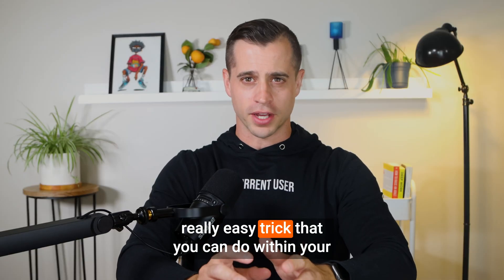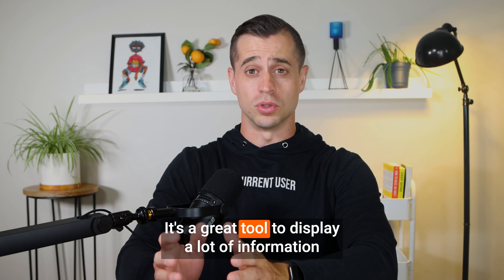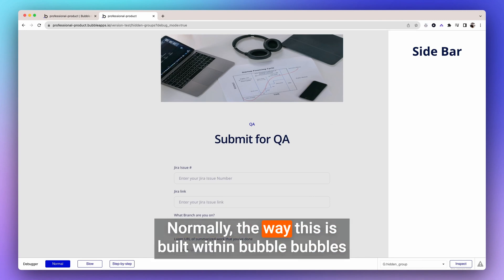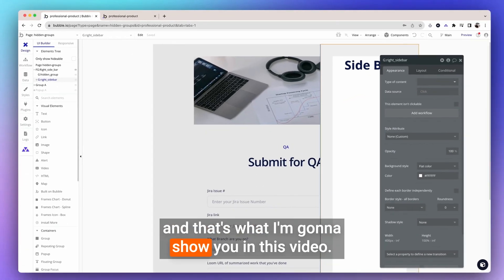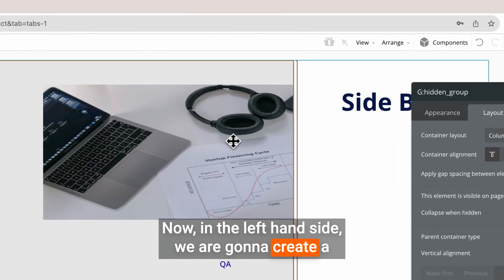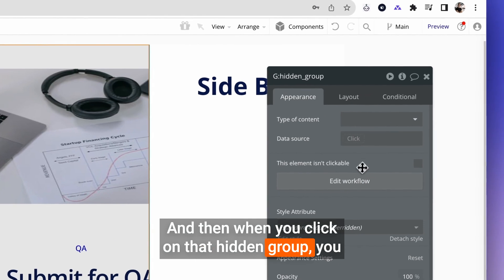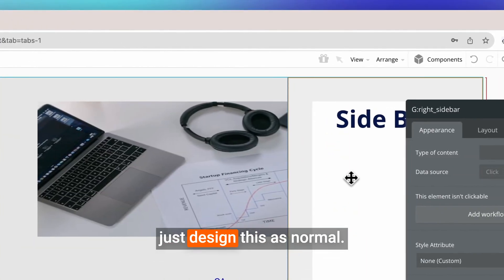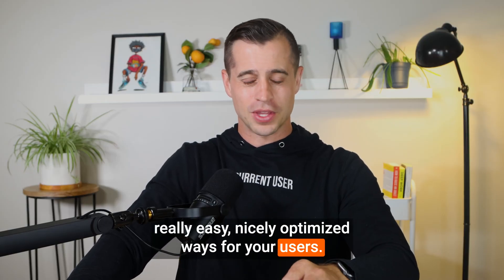Mastering Sidebars for an Exceptional User Experience: Quick Tip!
Hey there, app wizards! JJ here, and I've got a nifty little trick up my sleeve that's bound to up your app's user experience game. Brace yourselves for a sidebar enchantment that's sure to captivate your users!

0:00 - The Sidebar Brilliance

Imagine this: sidebars, those nifty panels that slide in from the edge, are fantastic for displaying heaps of information without crowding the main screen. But, you know what users expect? A simple way to close these sidebars by clicking anywhere outside of them. Here's how you can dazzle them with that very magic!

0:17 - The Secret Sauce

In the world of Bubble, these sidebars are usually equipped with a little 'close' button, allowing users to shut them down. But let me unveil a slicker approach! Introducing the Full-Width Floating Group. Set this beauty to stretch across the whole screen, and wrap your layout in a row.

0:35 - The Hidden Group Sorcery

Now, for the real twist! On the left side, conjure the Hidden Group. It's like a phantom layer, set at low opacity (think 10% or so) to cast that subtle shadow. When your users tap on this enchanting Hidden Group, a magic spell triggers, and voilà – the Floating Group disappears, creating the illusion of closing that sidebar!

0:52 - Design with Flair

As for the content-rich right side, go ahead and design it as your heart desires. This ingenious setup delivers the ultimate user-friendly experience: a sidebar that's opened with a tap and closes just as effortlessly, as if by a magician's wand.

Conclusion

And there you have it, a little sleight of hand that transforms your sidebar game.

Or, if you'd like JJ to conduct a technical audit of your Bubble application, you can book it

Or, if you'd like JJ and his team to build you a production ready MVP

Timestamp:
0:00 - Introduction to Sidebar Brilliance
0:17 - The Secret Sauce - Full-Width Floating Group
0:35 - The Hidden Group Sorcery
0:52 - Design with Flair